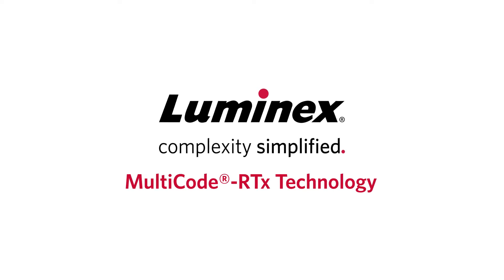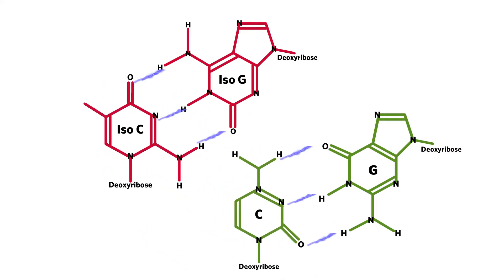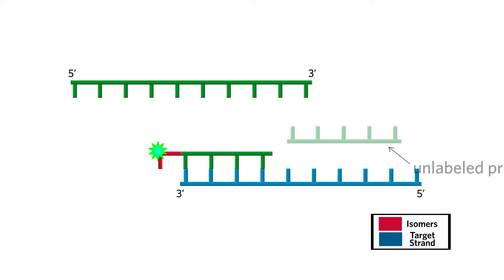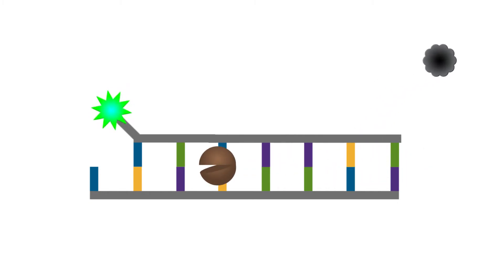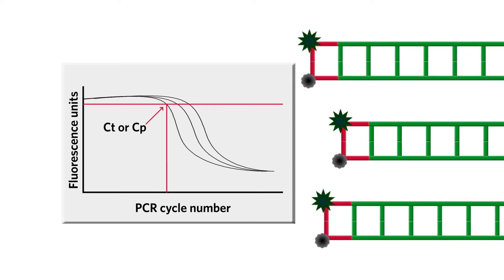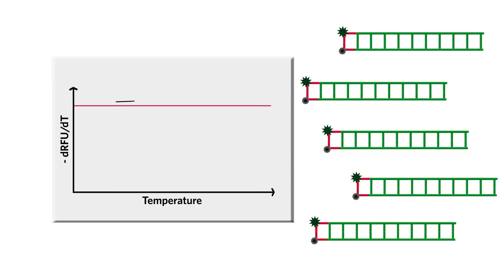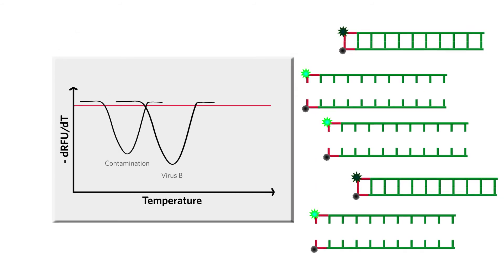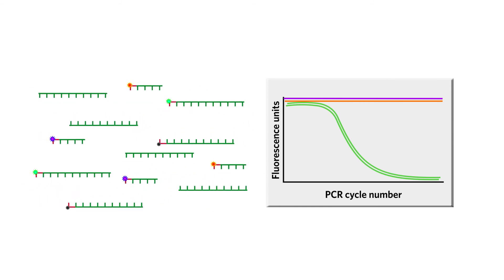Luminex MultiCode®-RTx Technology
What is Luminex® MultiCode®-RTx Technology, and how does it work?

MultiCode-RTx Technology is a novel chemistry for nucleic acid-based assays and is used for our probe free, real-time PCR multiplex assay. Products using the technology offer a flexible platform for both real-time and multiplex PCR-based assays.

MultiCode uses isomers of the base pair Cytosine and Guanine, or Iso C and Iso G. The synthetic isoC:isoG DNA base pair differs from the naturally occurring base pair in its hydrogen bonding pattern. As a result, the MultiCode bases, isoC and isoG, can only base pair with each other. This property enables site-specific incorporation of the isobases during amplification. By using reporter tag to isoC, and quencher tag to isoG base pairs, a decrease in fluorescence can be measured when they combine.